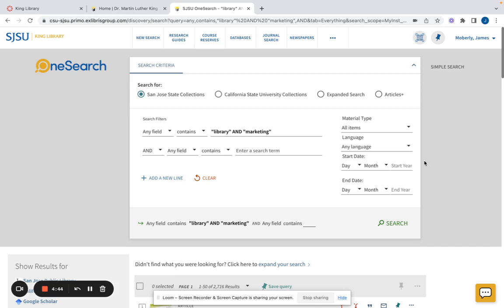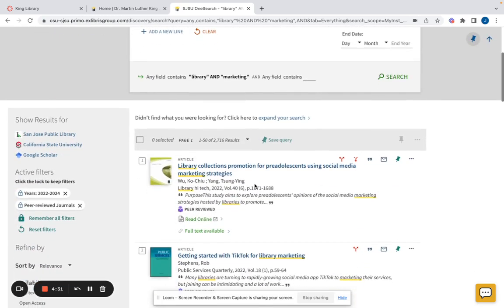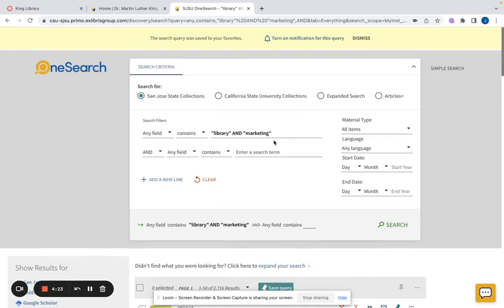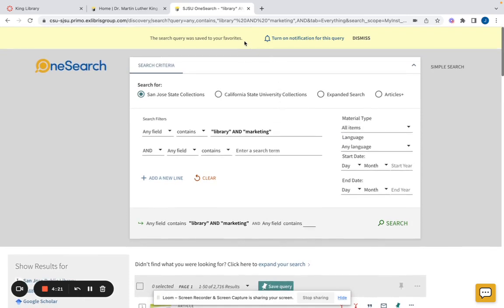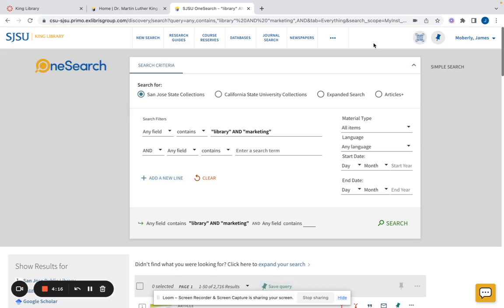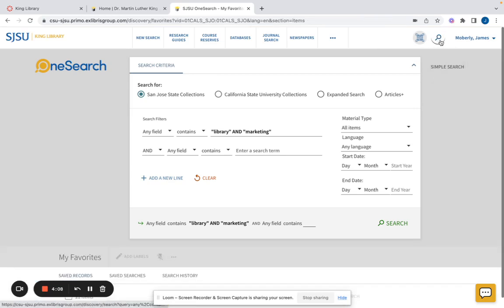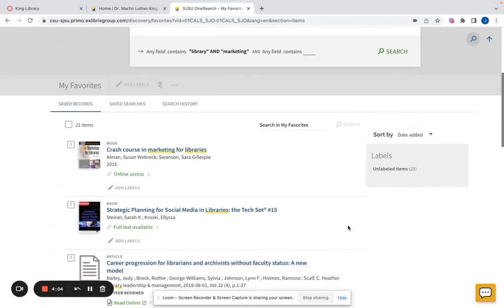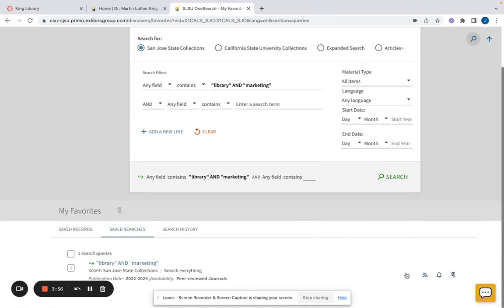OneSearch: Saving Search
Tutorial on saving search queries in OneSearch